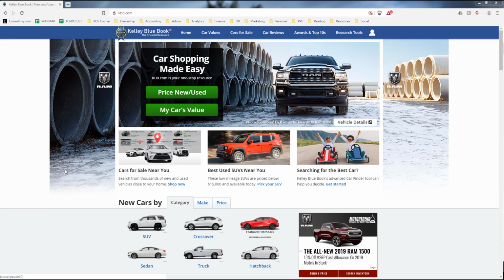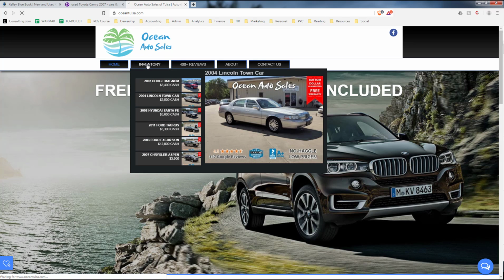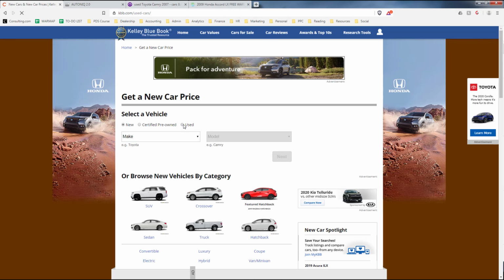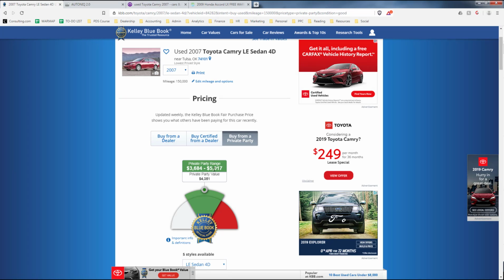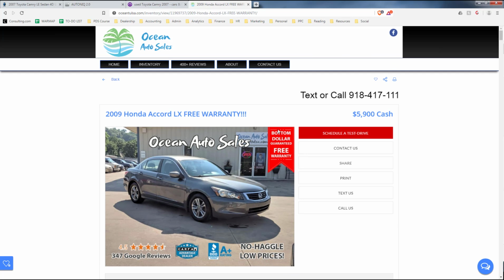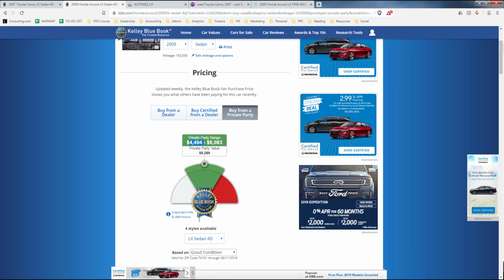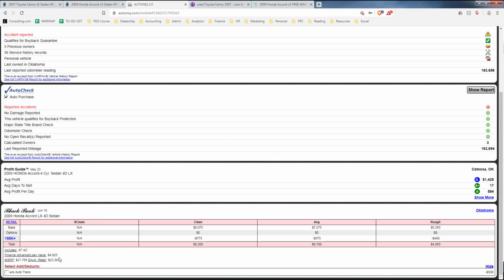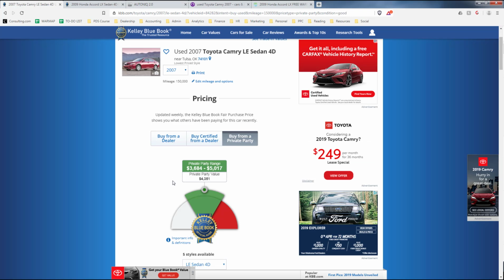HOW To Use KBB VALUE PROPERLY When FLIPPING Cars (Car Flipping 101)